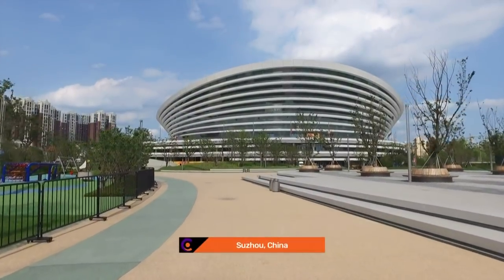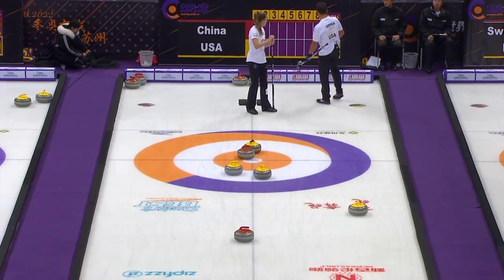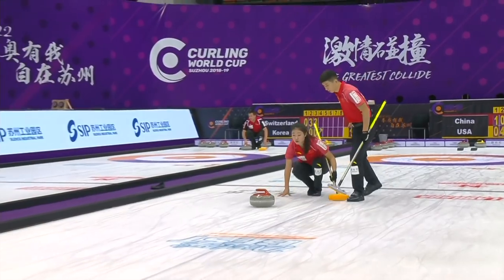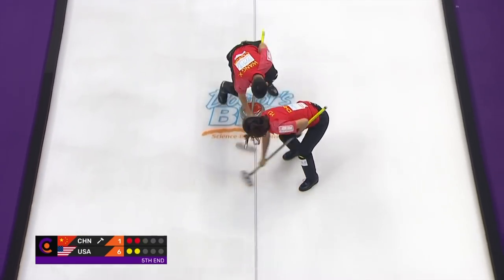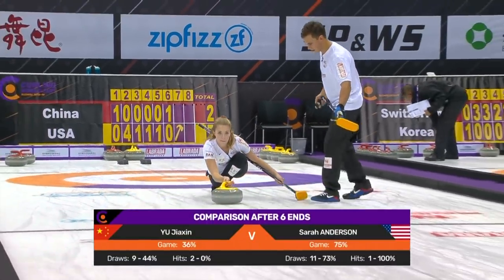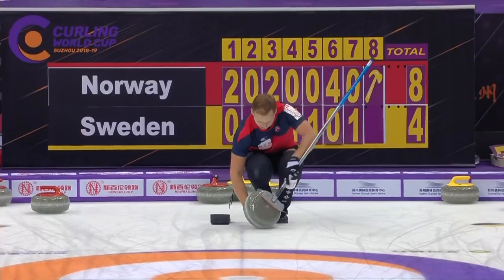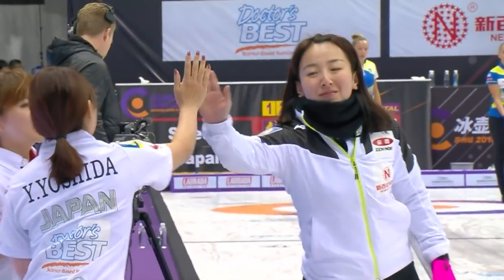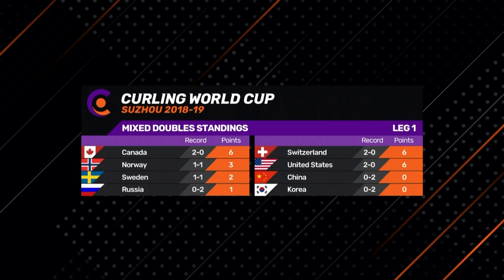China v United States - Mixed Doubles - Curling World Cup First Leg - Suzhou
CURLING: Curling World Cup: Suzhou, China – first leg.

The mixed doubles round-robin game featuring China v United States

Further information about the event can be found on the official

Engage with the Curling World Cup on social media by using the hashtags: CurlingWorldCup Suzhou2018 Curling and by following the official Curling World Cup pages